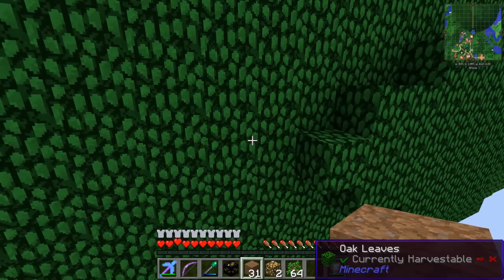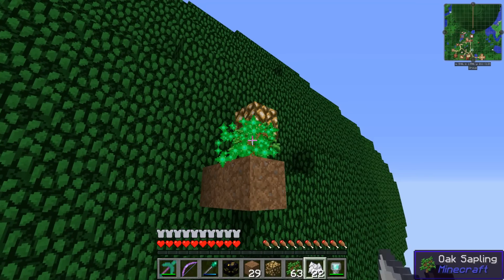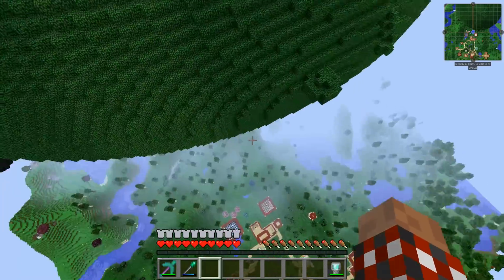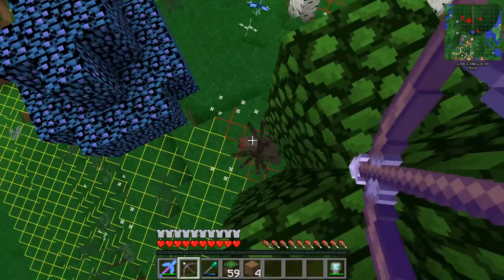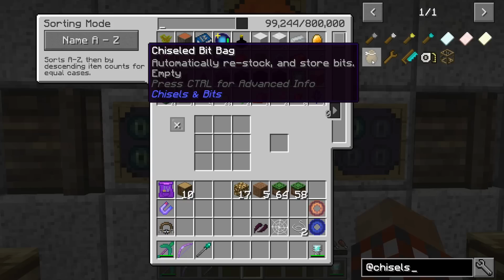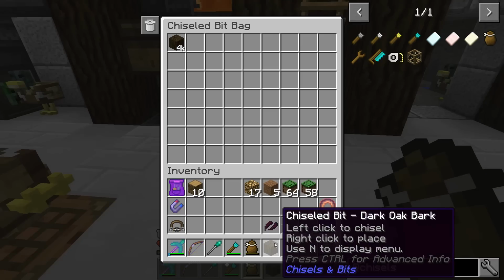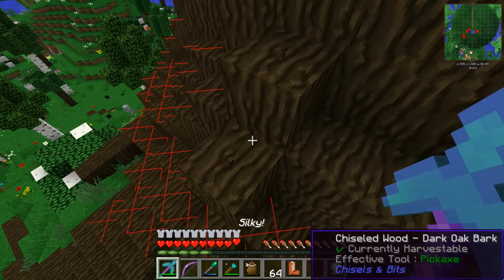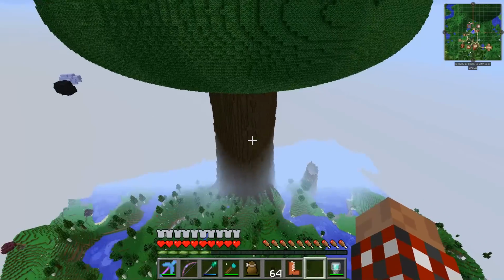FTOG Avant3 #34 - I have a Growth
Leaves.  So.  Many.  Leaves.

Friends Through Online Gaming!